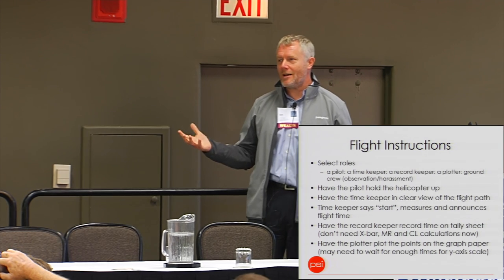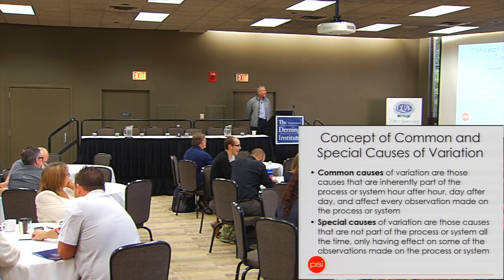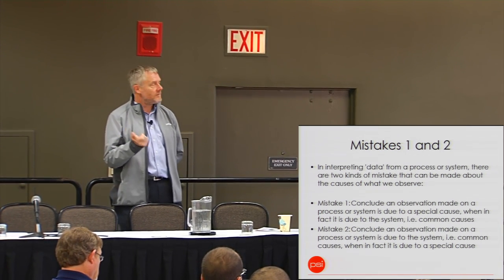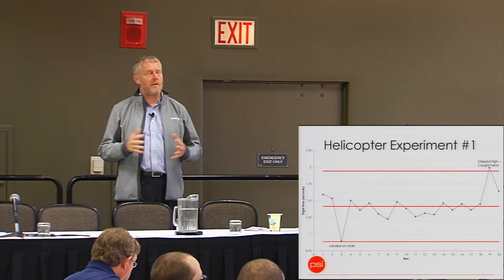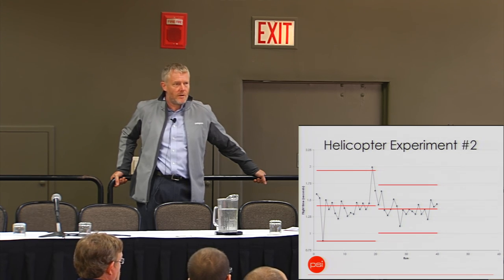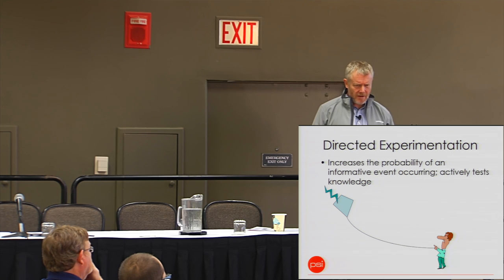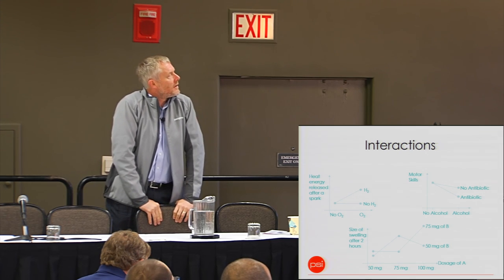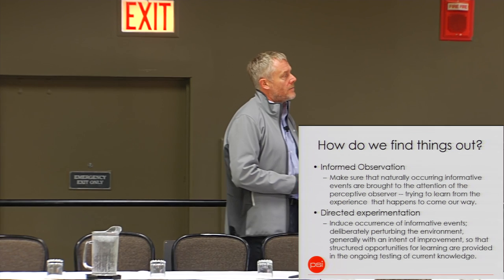Ian Bradbury - Exploring Measurement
Ian Bradbury presents at the 2016 Annual Deming Conference